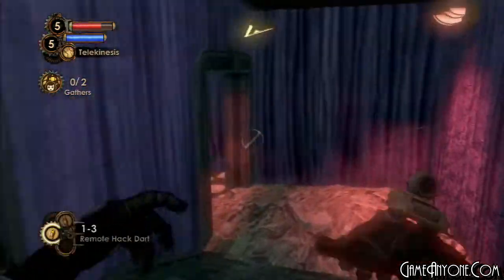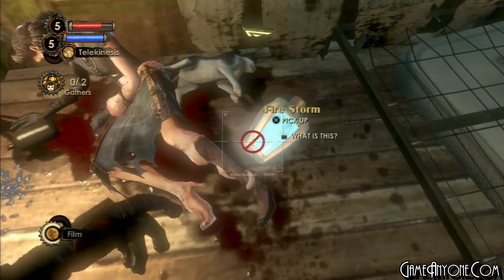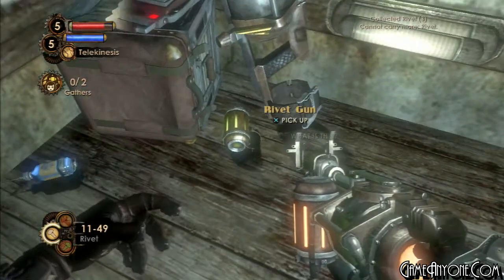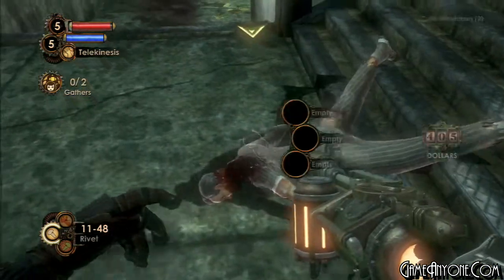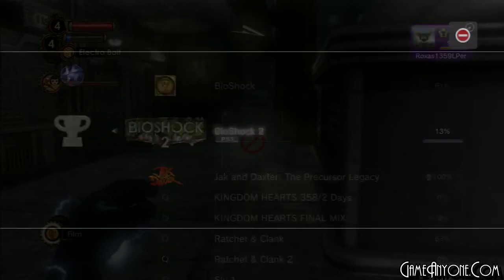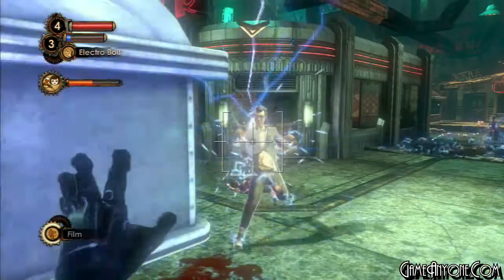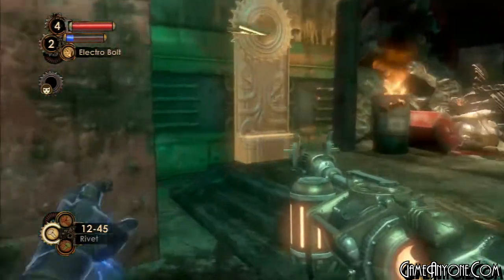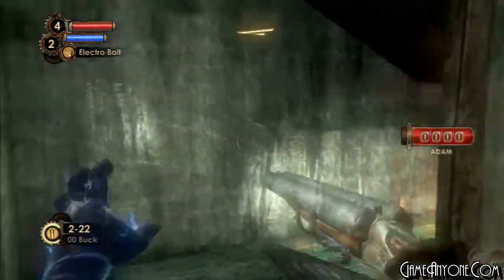BioShock 2 Episode 8: Playing With Little Sisters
Taking care of all the Little Sisters in this episode while also nabbing a new Tonic and an audio diary.